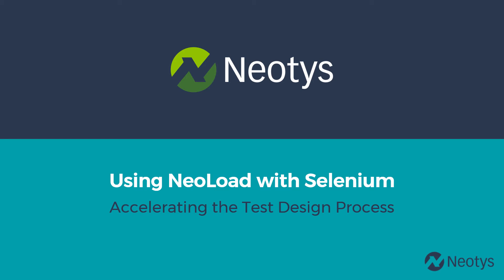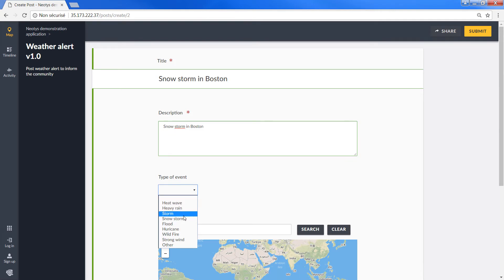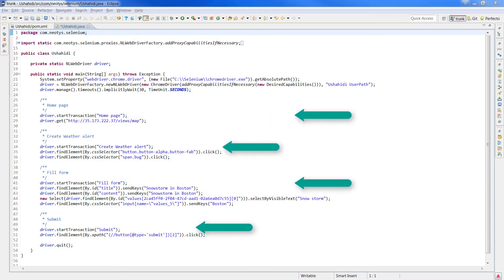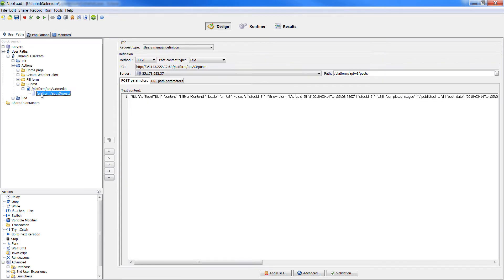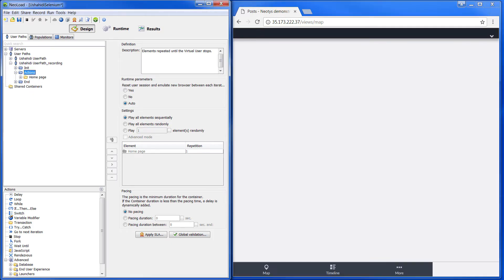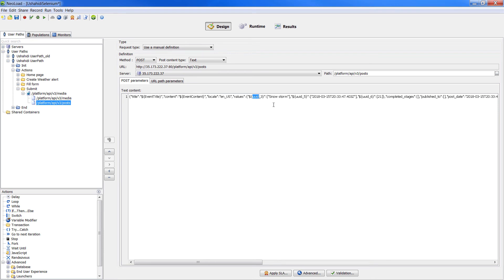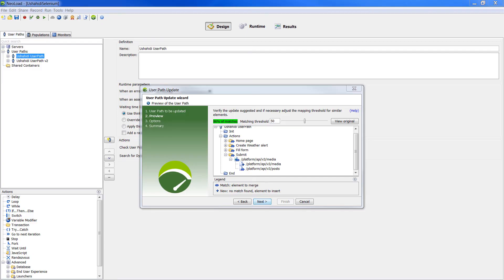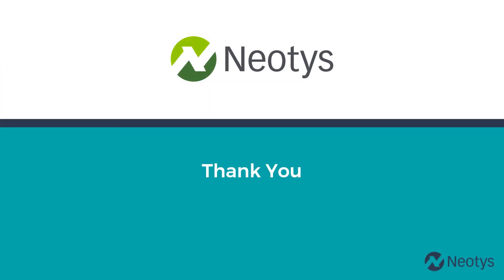Selenium Integration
In-browser testing has become a requirement for functional testing and Selenium is a widely-used tool for implementing these tests using real browsers. NeoLoad, the most innovative application performance testing platform has an automation feature that allows you to create a user path from an existing Selenium script written in Java or C#. By instrumenting the code wherever the browser driver is instantiated, NeoLoad can group several actions into a single business transaction.

In this video, you will learn how you can take advantage of this integration to:

 • Use a Selenium script to create or update NeoLoad User Paths
 • Measure the end user experience on browsers or mobile devices and to send these measurements to NeoLoad